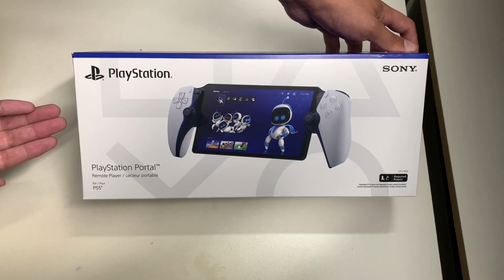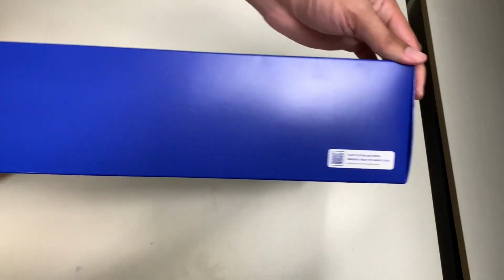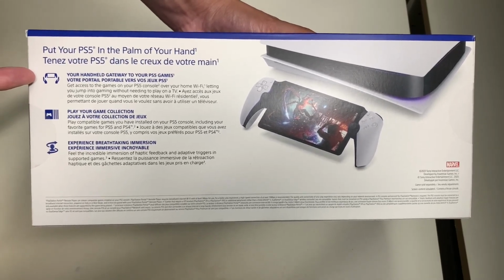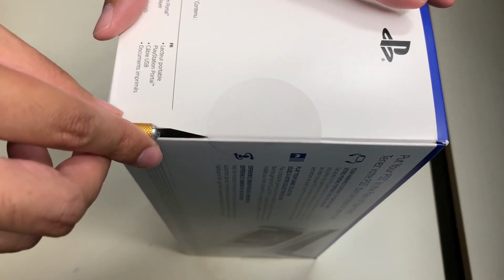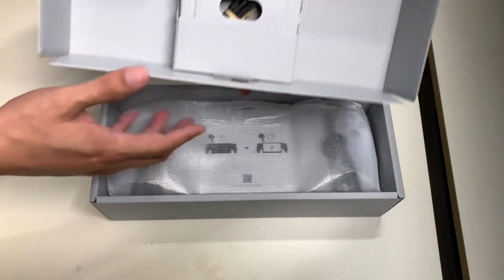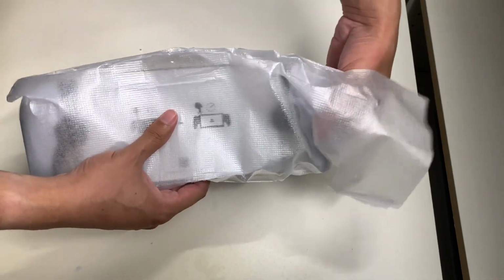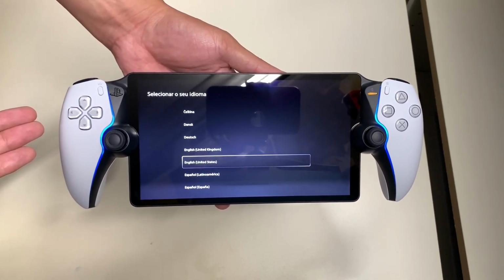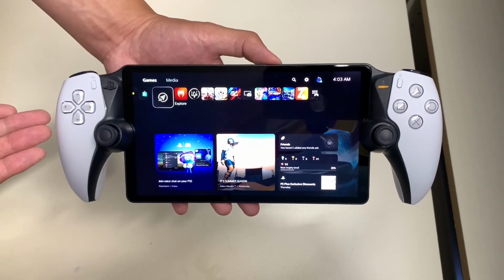PlayStation Portal Unboxing (A Remote Portable TV For PS5!)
Watch The Unboxing of the Sony’s PlayStation Portal Remote Player (CFI-Y1001) In This 240th Episode of Unbox With Alex Trinh! The PlayStation Portal is a handheld remote player accessory device for the PlayStation 5 made from Sony. This innovative handheld device allows you to take the power of the PlayStation with you wherever you go, featuring a stunning high-definition 8-inch display, comfortable controls, and seamless connectivity to your PlayStation console. Learn more about the PlayStation Portal's specs, features, and capabilities in this video, and discover a new world of portable gaming possibilities!